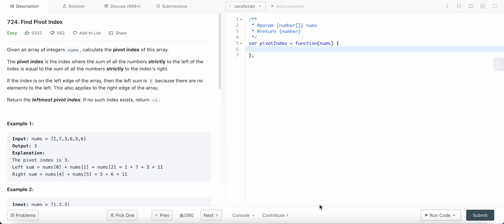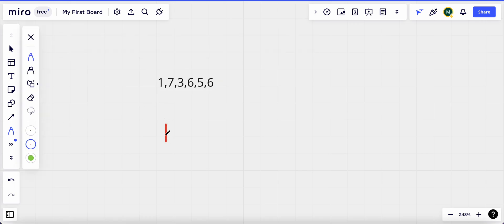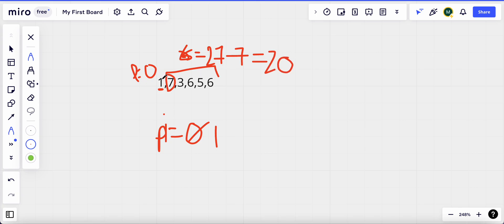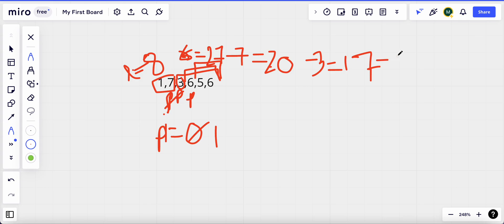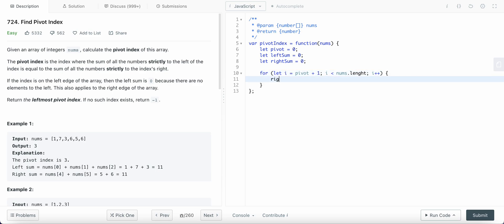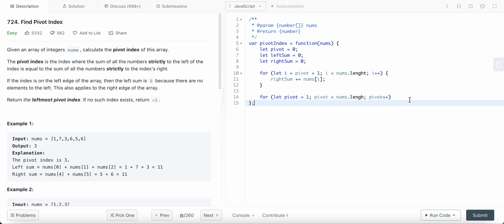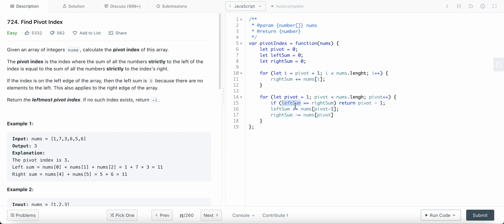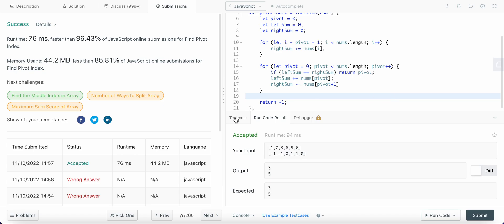724. Find Pivot Index | JavaScript | LeetCode Data Structures | Easy Explanation | Optimized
I have explained with examples the thought process and the final solution.

00:00 Intro
01:16 Thought Process
3:55 Code